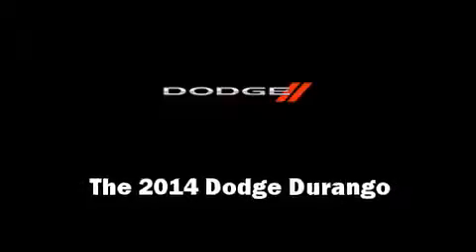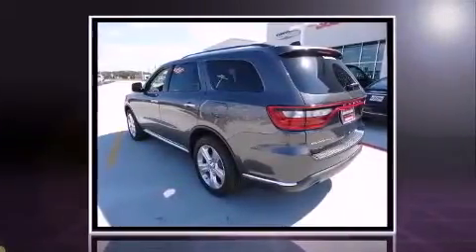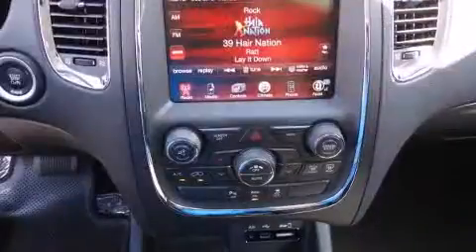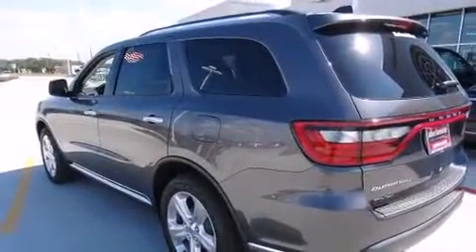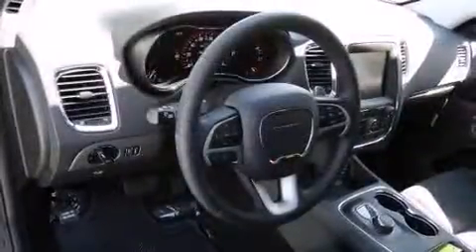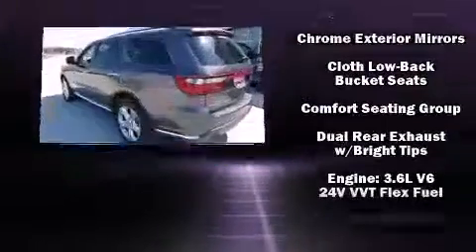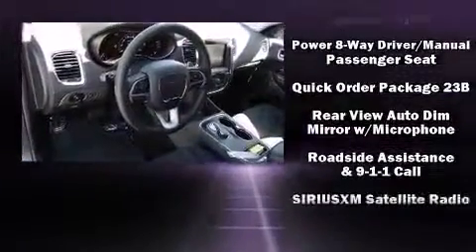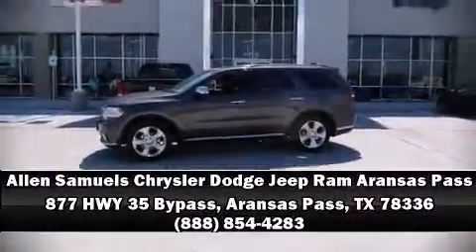New 2014 Dodge Durango 2WD SXT Near Corpus Christi, Kingsville, & Beeville, TX.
Step into the 2014 Dodge Durango. It features an automatic transmission, rear-wheel drive, and a refined 6 cylinder engine. It distinguishes itself from the competition with features such as: delay-off headlights, front and rear reading lights, speed sensitive wipers, automatic temperature control, power windows, a roof rack, and remote keyless entry. Third row seats expand the maximum passenger capacity to 6. Audio features include an AM/FM radio, steering wheel mounted audio controls, and 6 speakers, providing excellent sound throughout the cabin. Dodge ensures the safety and security of its passengers with equipment such as: dual front impact airbags, front SIDE impact airbags, traction control, brake assist, anti-whiplash front head restraints, ignition disabling, an emergency communication system, and 4 wheel disc brakes with ABS. Safety and maximum capability are assured via self leveling rear suspension, which maintains optimal driving geometry. Our team is professional, and we offer a no-pressure environment. They'll work with you to find the right vehicle at a price you can afford. Come on in and take a test drive!